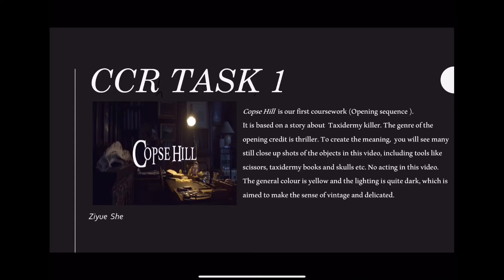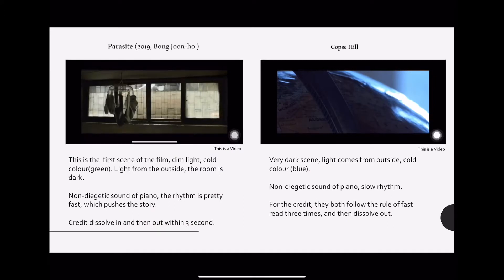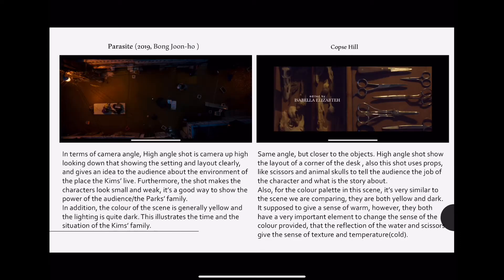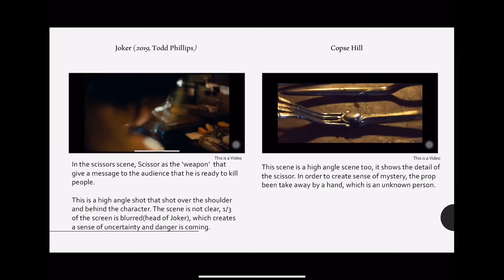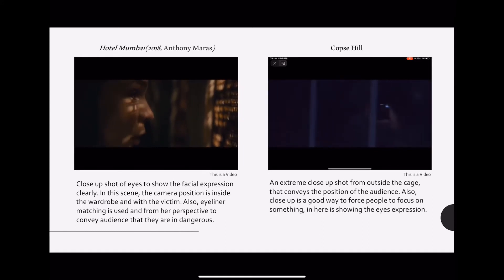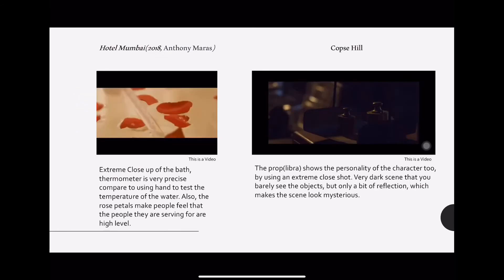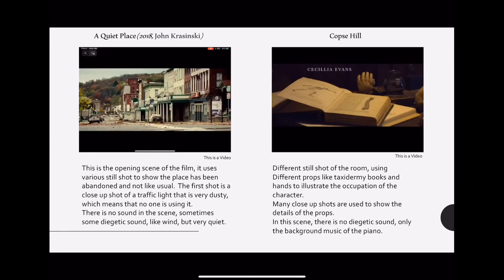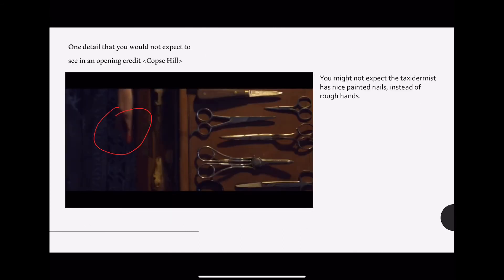CCR Task1 Media